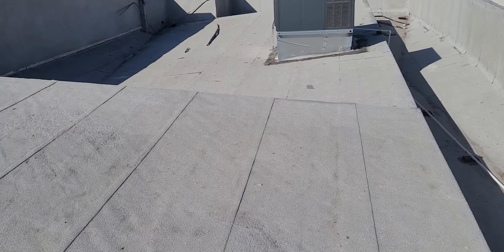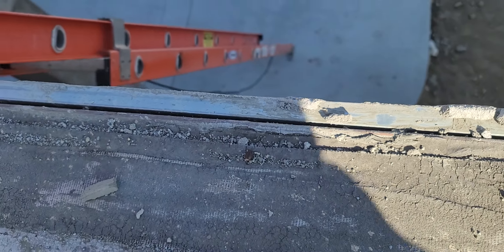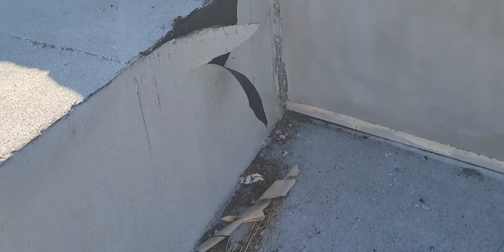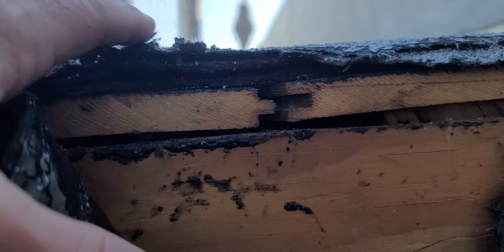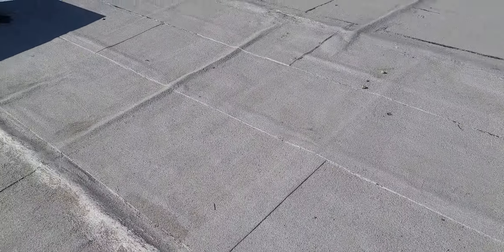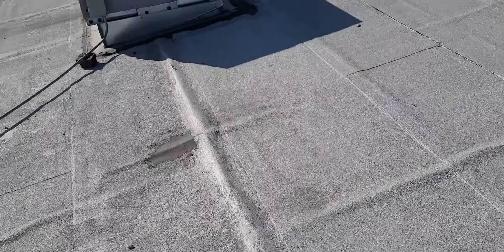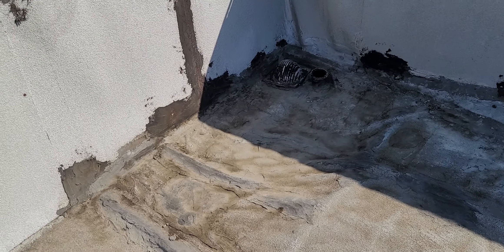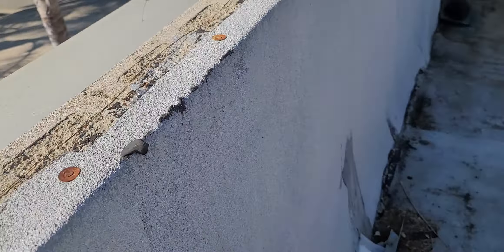1888 Arrow Hwy roof inspection